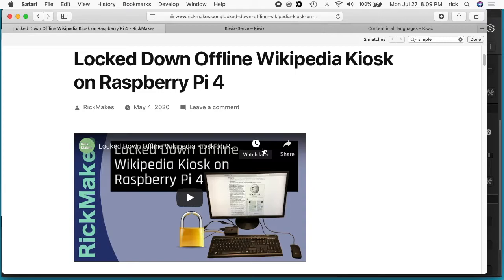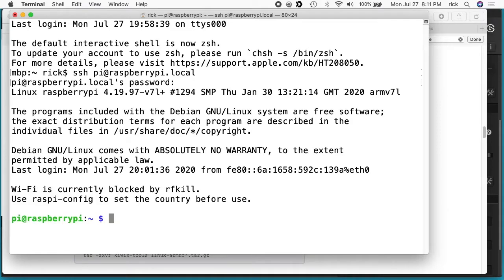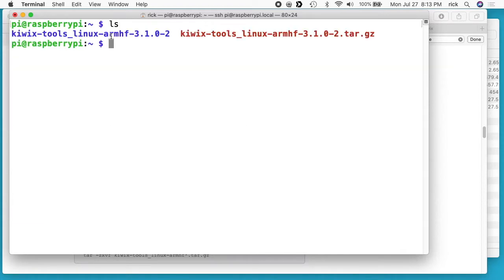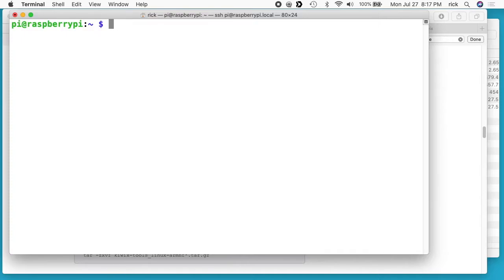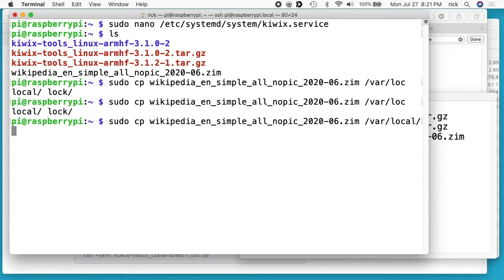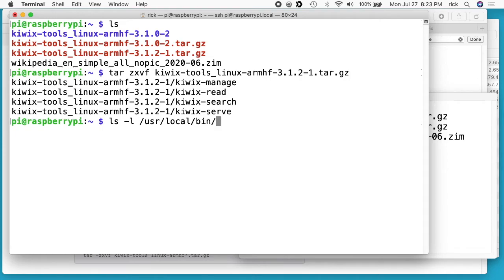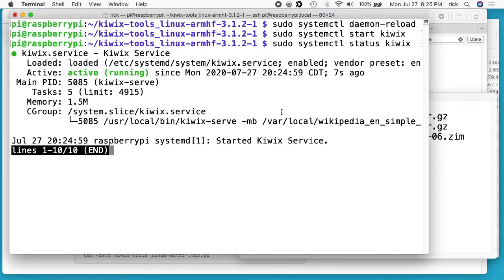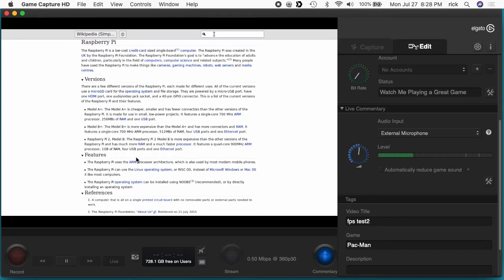Updating Kiwix and Zim File on Raspberry Pi Offline Wikipedia Kiosk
00:00 Intro
00:28 Download Kiwix Serve and Zim File
01:06 Log into Raspberry Pi
01:24 Turn off OverlayFS (Read-only system)
02:13 Transfer Kiwix Serve and Zim File to Raspberry Pi
03:28 Turn of Kiwix Serve
03:43 Update Kiwix Service
04:24 Copy Zim File
05:30 Install Kiwix Binaries
06:38 Reload and Start Kiwix Service
07:12 Re-enable OverlayFS
07:39 Reboot System
07:47 Test System
07:58 Outro